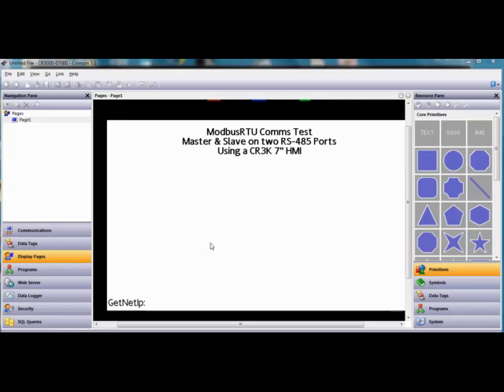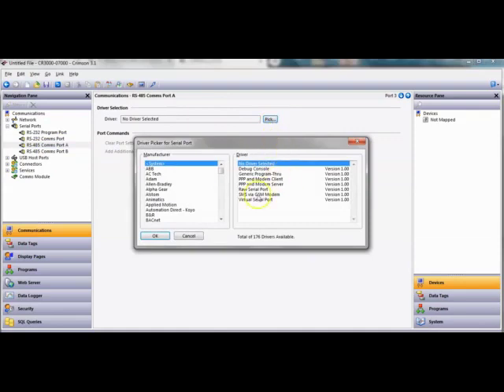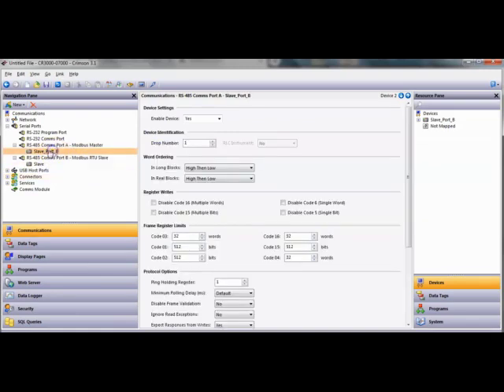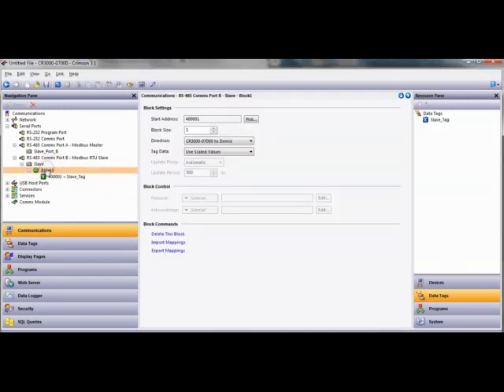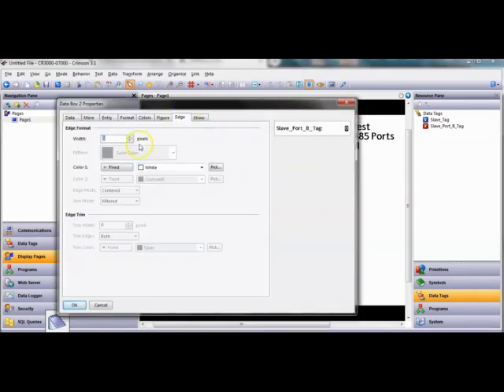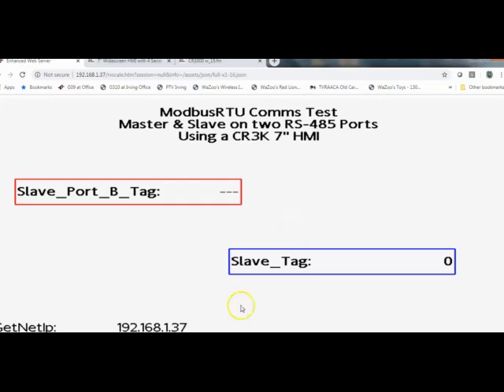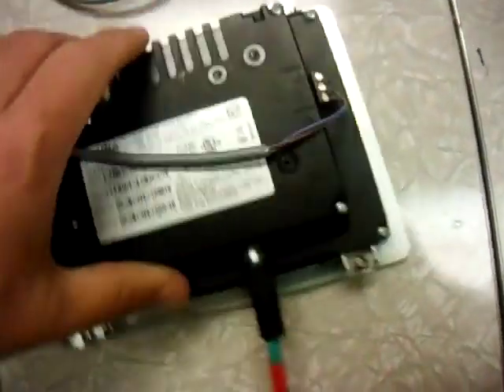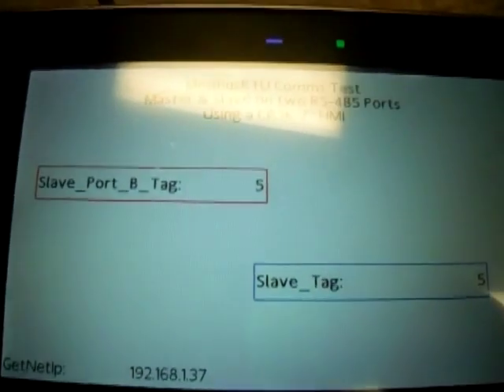Modbus RTU Comms on a RedLion CR3K 7" HMI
Short video showing how to configure the two RS-485 ports on a RedLion CR3K 7" HMI.  Port A is configured as a Modbus RTU Master and Port B is configured as a Modbus Slave #1.  Gateway Block on the Slave mapped to Modbus Holding Register 40001, and the Master then polls a Tag at that address.  Use of just a simple Ethernet cable to do the comms wiring between the two RS-485 ports on the CR3K 7" HMI.  Blinking Red & Green LED's on the port indicate communications working.